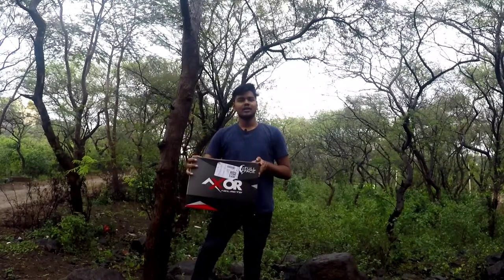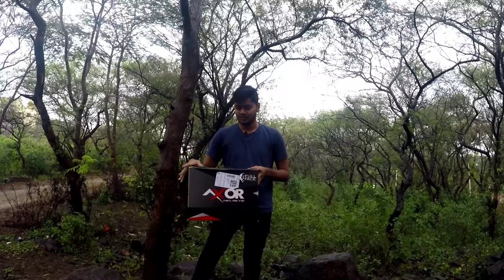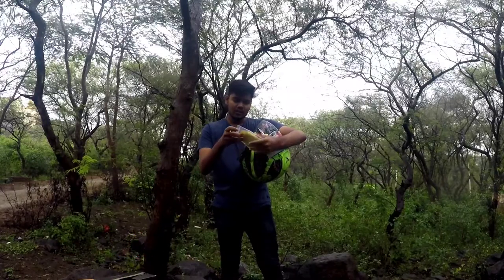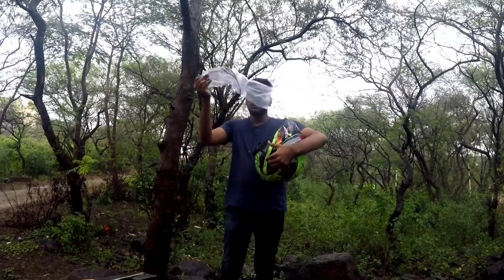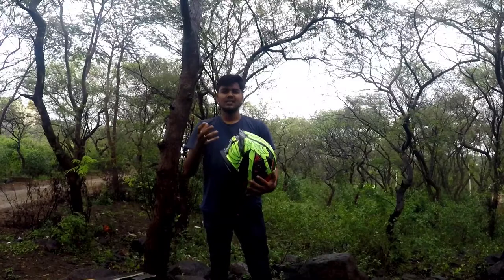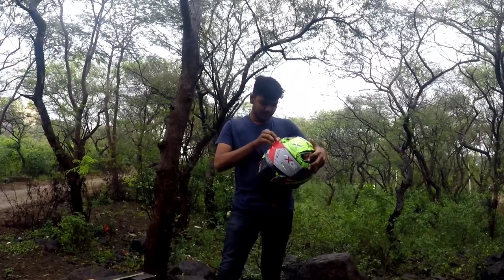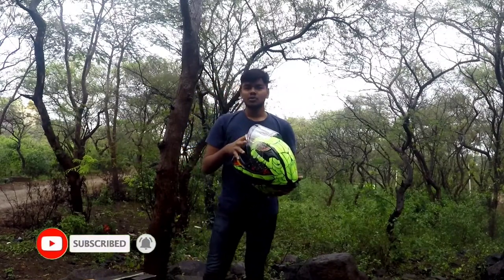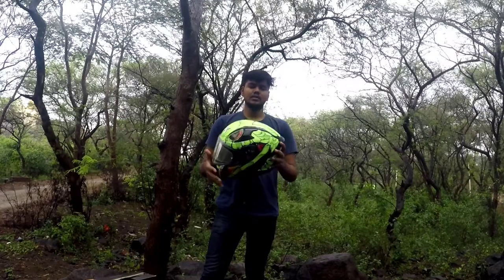Unboxing my new Crown👑 | Axor Venomous helmet | தமிழில் | AdmiraL Vlogs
Hi Guys Welcome to AdmiraL Vlogs

In this channel iam going to share my travel vlogs and motovlogs to share my experience.

And the most of the video will be based on bikes.